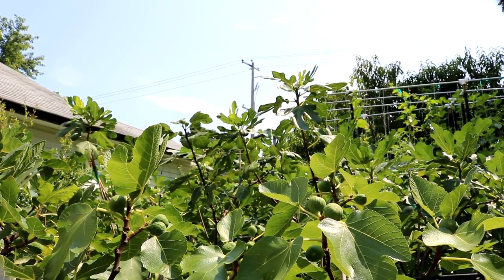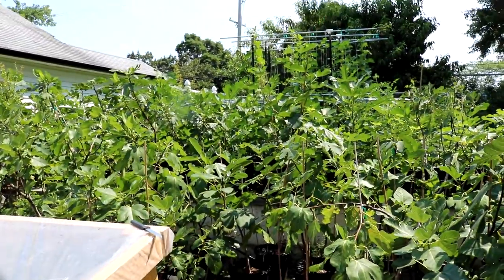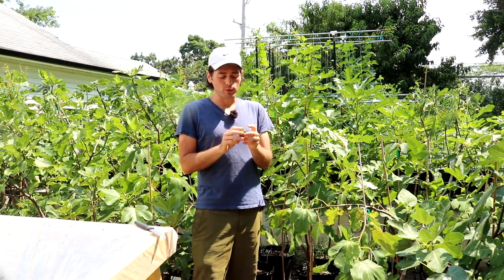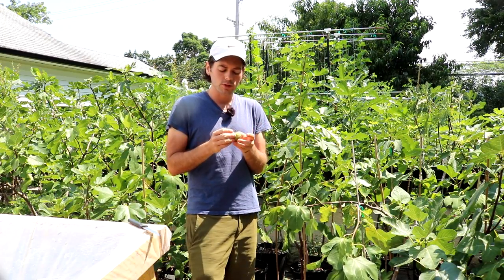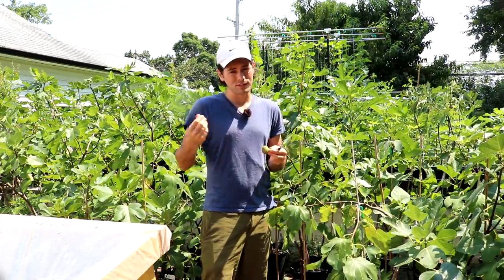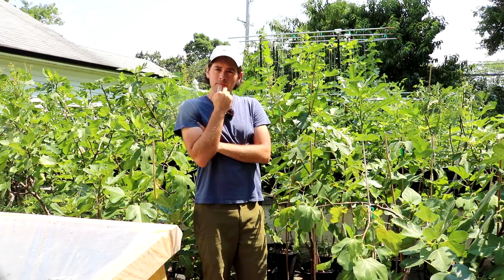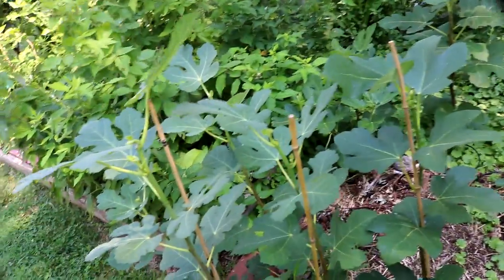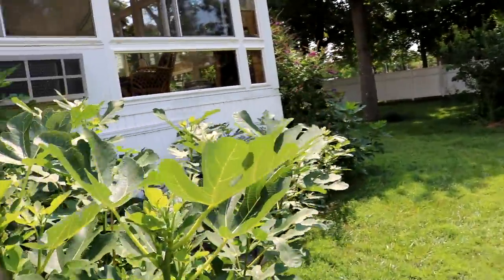Campaniere - One of the Best Fig Varieties Period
I would suggest that if you're interested in this variety, please go check out Thierry's blog - You can email him to find specifics on the exact origin, but as he describes this tree can be found in the Lot of France and has been known to have existed there since the end of the 1900s.

I've spoken to Thierry quite a bit about this specific variety. He has told me privately that, "Campaniere survived a harsh winter in February of 2012. There was 10 days of frost. During the day it was -5C and in the nighttime it reached -20C (-4F). After all of that, even the buds were intact. The mother tree is about 140 years old, but there is a younger one about 20 years old who is in the wind and has good resistance too. They are in a draining place and we should not neglect the limestone and potassium to help the tree to resist the cold." I have no reason to doubt Thierry's story, but more testing is definitely needed to have full confidence in this degree of hardiness and if proven true, this would be the hardiest fig I know of. Even moreso than Hardy Chicago, whic

h shows good hardiness at 0F when established. There are other varieties boasting to have survived similar temperatures, but none corroborated as of yet. What I can say for sure is that the limbs of Campaniere were more lignified than any other variety I had planted in ground the last two years. It appears to just stop growing or significantly slow down during the summer, while many other varieties continue in my yard due to plenty of moisture. This allows it to have time to lignify almost perfectly by frost.

What's shocking though about this fig is just how early it ripens. It is among the earliest of varieties. Ripening alongside Malta Black, Ronde de Bordeaux, Florea, Celeste, Iranian Candy, Yellow Neches, Pastiliere, etc... This combo of early and hardy puts it in a class of only one other fig and that's the amazing Hardy Chicago, but I would argue it's even better. Yes.. even better than Azores Dark or Malta Black.

This year I'm really seeing that in action. The hang time is so short, that I am almost guaranteed to ripen and enjoy every fig on my Campaniere trees. From the time it starts to swell and change color from green and hard, it only is about 4 days till ripe. That's amazing. There's only one other fig that I know of like that. De la Senyora (Hivernenca) - The Black Madeira killer/replacement.

So making a case for this fig is very easy and I haven't even described the taste. It's top in its class in so many categories already... It's early, hardy and has a short hang time. I could end the blog post now and that should be enough to convince you to grow it. What's even more spectacular is its ability to dry on the tree. It's not at the level of a Nerucciolo d'Elba, Marseillaise or Figoin, but it's not too far away. Having a great ability to hold well on the tree and a high brix to fight fermentation and mold, it enables it to dry easier than many many other varieties on the tree. Even here in the Philadelphia area it's possible to see completely dried Campaniere figs.

To top it all off the production is high and the flavor is top tier. A solid 4.5 that anyone would be happy to enjoy with an elegant jammy berry flavor. Good fig flavors, sweetness and a taste that can last on the tongue.

Put this all together and you have one of the best overall figs that anyone could grow. I really hope one day to see this fig in nursery catalogues across the US in addition to the already amazing standard varieties like Hardy Chicago, Violette de Bordeaux & Celeste. And I will definitely keep promoting this fig until it is. It's a standard and deserves a spot in many grower's yards. Not just the hobbyist, but the average fig grower. This fig is special in so many ways. Enjoy!

Our Shop!